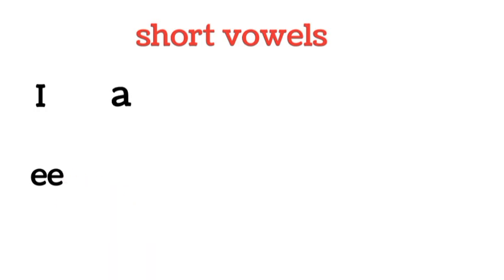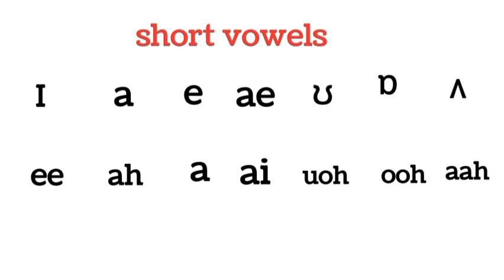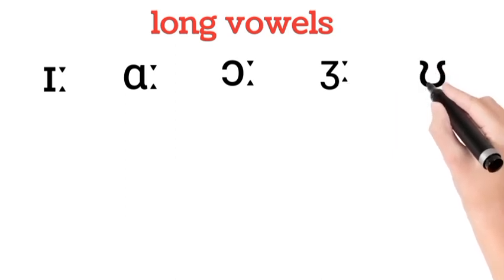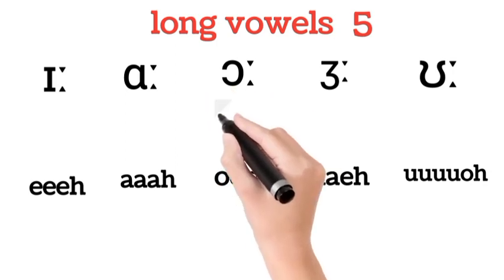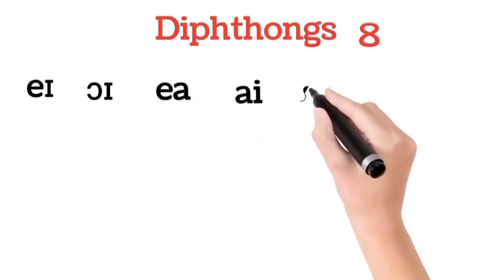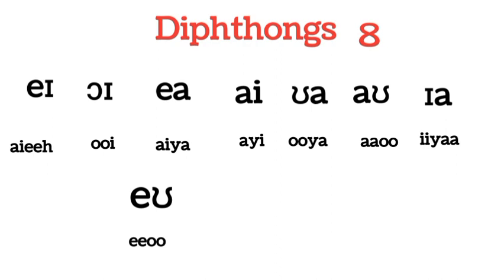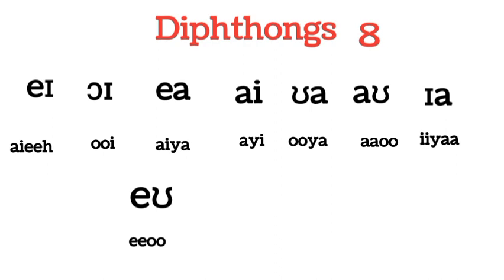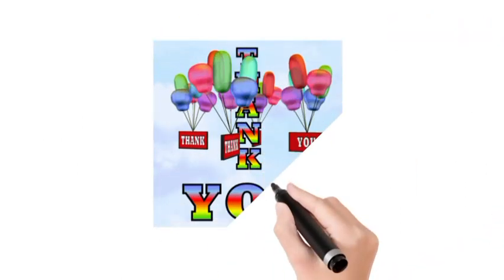|vowel sounds in phonetics|long and short vowel sounds| pronounce vowel sounds| diphthongs|phonetics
speech sounds
vowels
vowel sounds
what are vowel sounds
how vowel sounds are pronounced
diphthongs
monopthongs
phonetics and phonology
phonemes
morphemes
linguistics
pregmetics
consonant sounds
vowel sound rules
English linguistics and literature